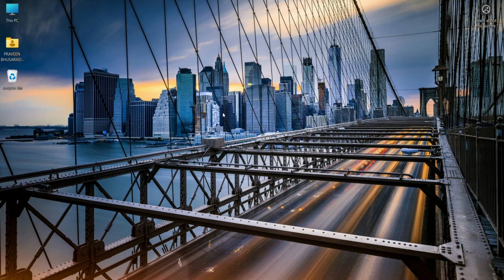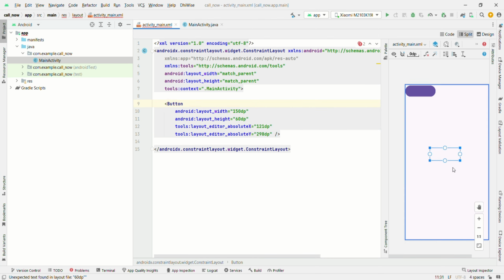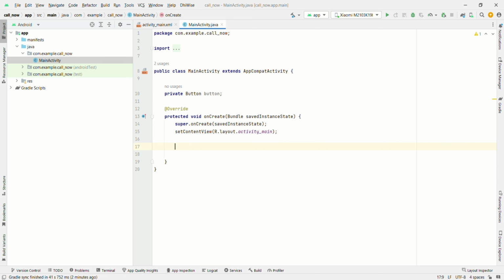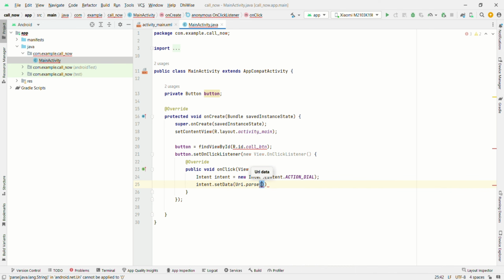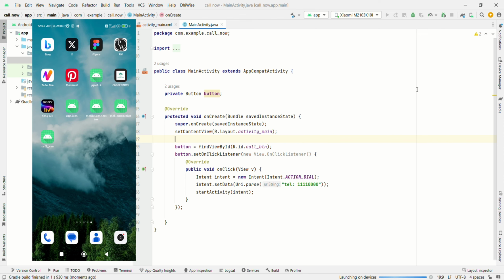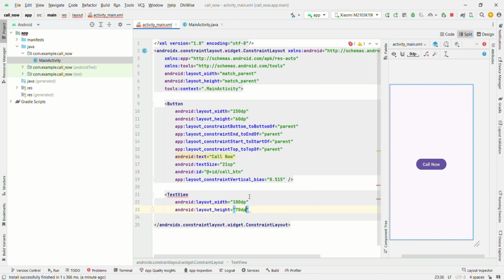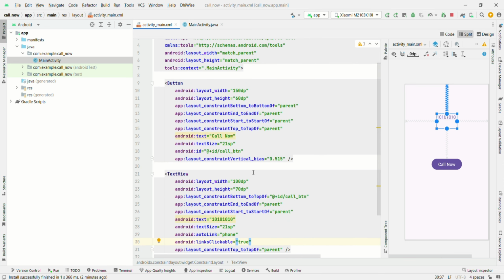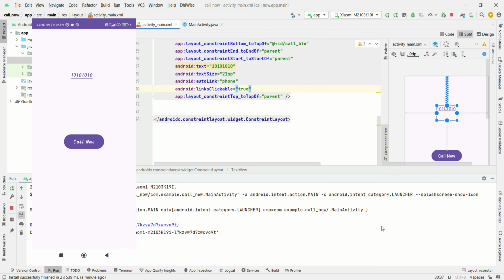How To Open Phone Dialer Using Intent | Android Studio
In this tutorial, discover the straightforward process of implementing a phone dialer feature in your Android Studio app. Learn the fundamental steps to integrate this functionality seamlessly, allowing users to initiate calls directly from your application.

Unlock the power of customization with our latest tutorial on @Pavi_TechZone  Discover the step-by-step guide to changing your app icon in Android Studio, as we navigate through the dynamic world of mobile app development.

By the end of this tutorial, you'll have a comprehensive understanding of incorporating the phone dialer feature into your Android app, enhancing its user-friendliness and accessibility. Elevate your app development skills with practical guidance on integrating essential functionalities, fostering a more engaging and interactive user interface.